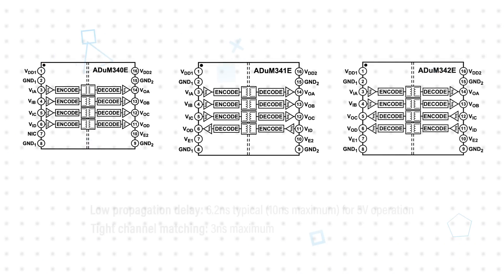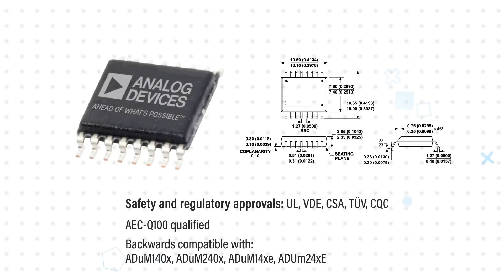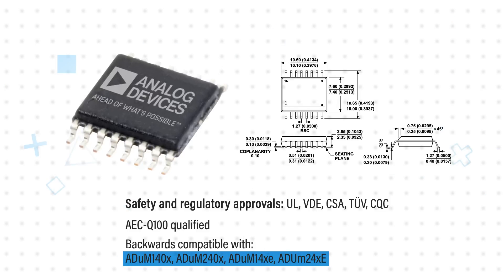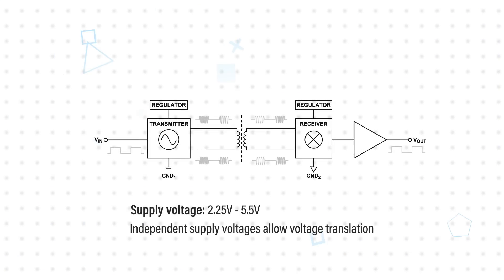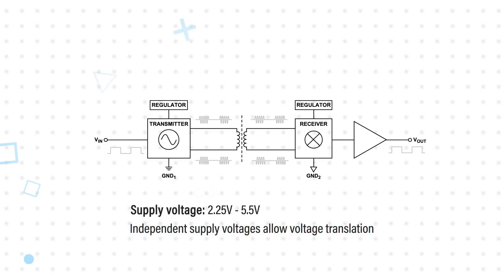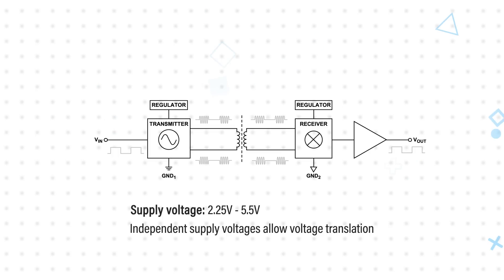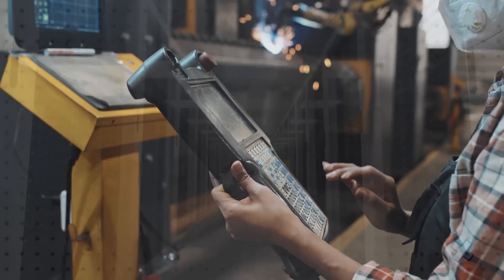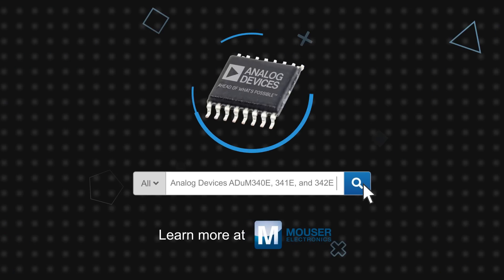Analog Devices Inc. ADuM340E/ADuM341E/ADuM342E Quad Digital Isolators: 3 for 3 | Mouser Electronics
Discover the versatile Analog Devices Inc. ADuM340E/ADuM341E/ADuM342E Quad Digital Isolators in our latest "3 for 3" video. Based on the innovative iCoupler® technology, these isolators provide outstanding isolation and flexible implementation, with data rates up to 150 Mbps. The ADuM340E/ADuM341E/ADuM342E is a series of 5.7 kV rms RMS quad-channel digital isolators that offer high common mode transient immunity, robustness against interference, and compliance with CISPR 32 Class B limits. They are the perfect solution for applications requiring reliable isolation.

With various channel configurations and low propagation delay, these isolators ensure tight channel matching and can be customized with high or low fail-safe options. Housed in a wide body 16-lead SOIC package with ample creepage and clearance, they meet safety and regulatory standards, including AEC-Q100 qualification for automotive applications. Plus, they are backward compatible, making them a seamless drop-in replacement for upgrading isolation in existing designs.

Analog Devices' iCoupler technology combines CMOS and back-to-back monolithic air core transformer technology, offering stable performance without the complexity of optocoupler-based transformers. The isolators utilize a high-frequency carrier with on/off keying and a differential architecture to transmit data across the isolation barrier using chip scale transformers. With a wide supply voltage range and low power consumption, these isolators provide voltage translation and compatibility with low voltage systems.

The ADuM340E, ADuM341E, and ADuM342E find applications in SPI data converters, RS-485 and CAN FD buses, PWM controller signals, and general-purpose multichannel isolation. Their usage extends to electric powertrain systems, battery management systems, industrial PLCs and distributed control systems, and data acquisition systems.

Explore these versatile isolators and their features with our comprehensive evaluation board that includes all three part numbers and an unpopulated position for a fourth part. The evaluation board enables easy testing and individual use on a breadboard by splitting the PCB into sections.

Get the Analog Devices ADuM340E/ADuM341E/ADuM342E Quad Digital Isolators now on Mouser.com and experience the power of reliable isolation for your design needs.

00:08 - What are Analog Devices ADuM34xE Quad Digital Isolators?
01:20 - How does iCoupler® technology provide isolation?
02:07 - Where are ADuM34xE Quad Digital Isolators used?